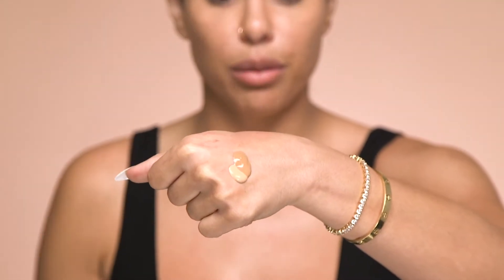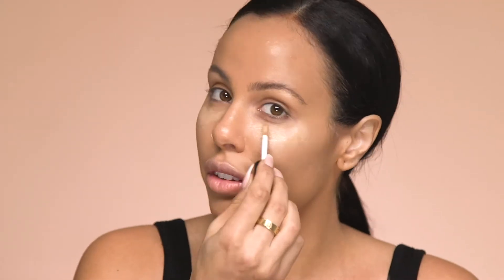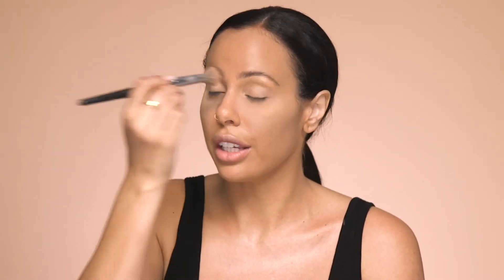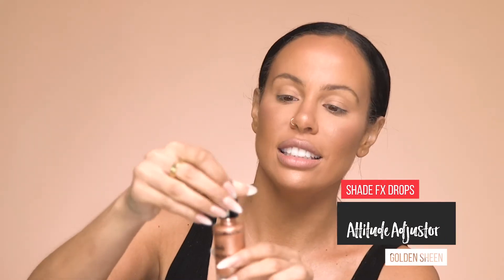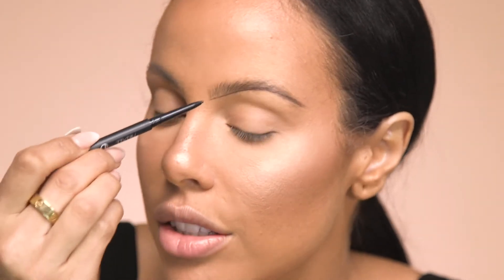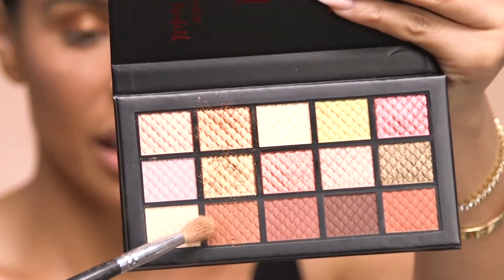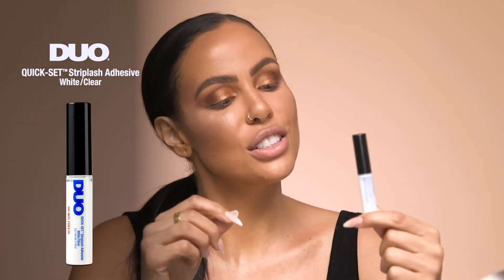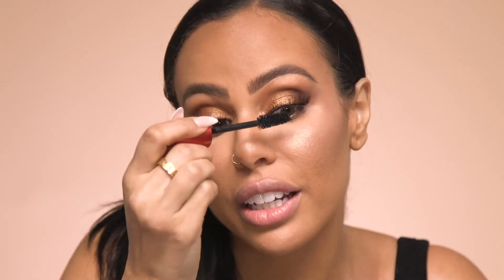Maquillaje Completo con Ardell Beauty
Maquillaje completo con Ardell Beauty! y Tania Maria